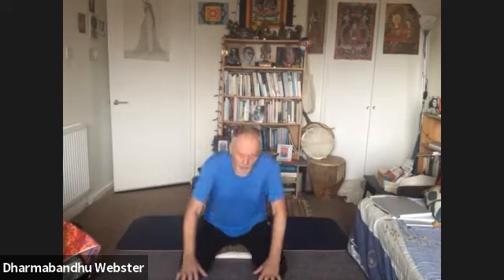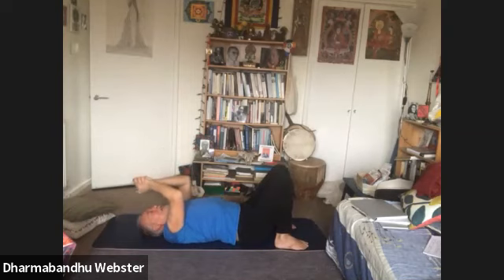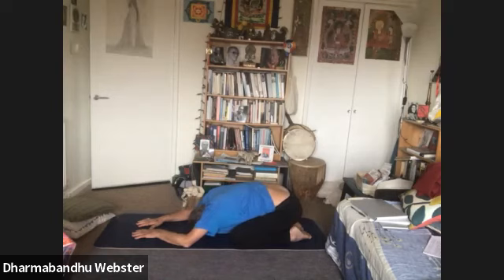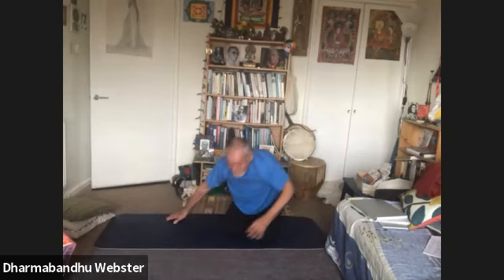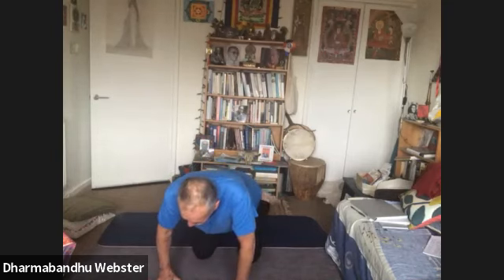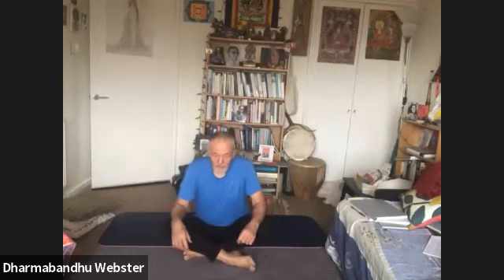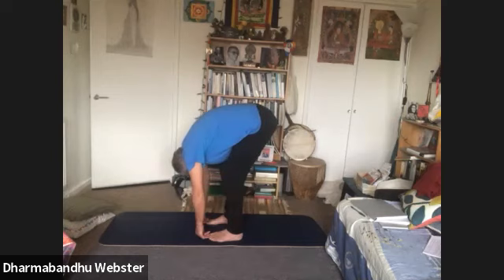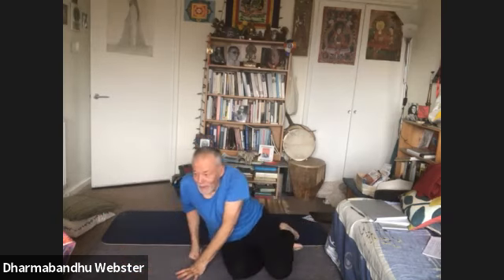Movement Mon 15th Feb 10am - Scaravelli-Inspired Yoga with Dharmabandhu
Enviro – somatic approach to yoga and bodywork. Simply put is about the way we relate to ourselves, to our bodies and our bodies relationship to us and the environment that we are in.

This recording is from the event At Home with the Elements running 1st - 28th February 2021.

To contribute financially to help Buddhafield continue our work please donate